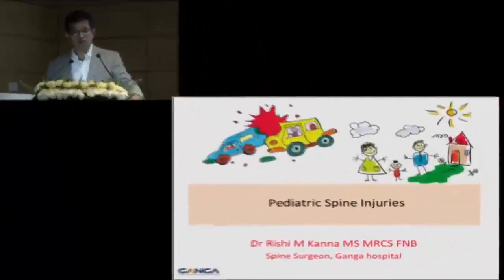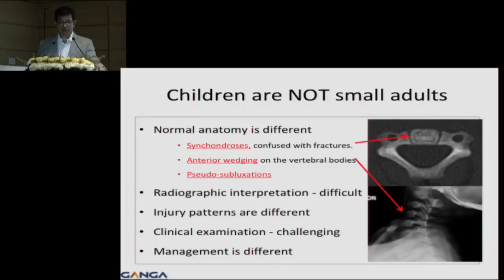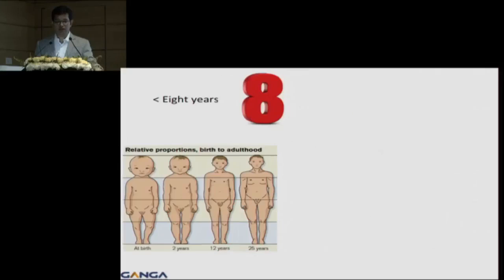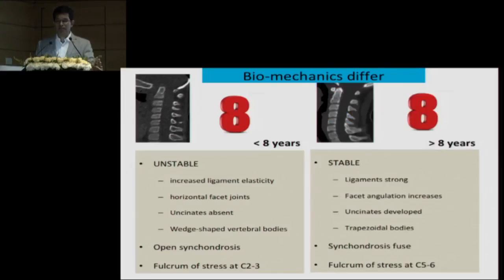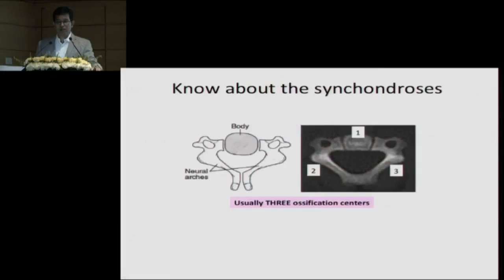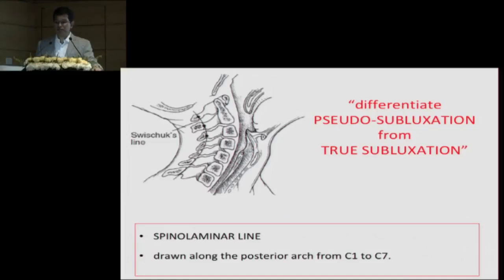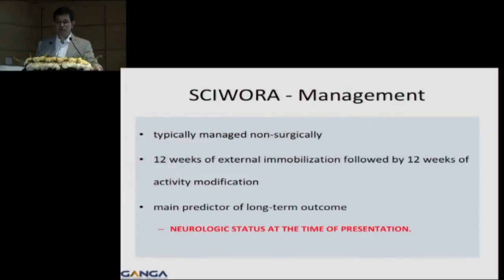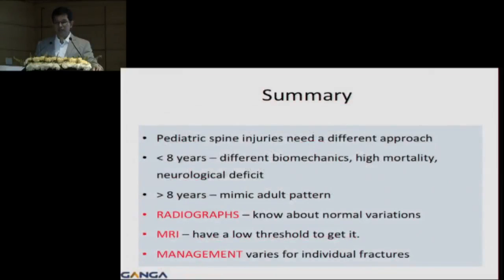Spine Injuries in Children By Dr Rishi Kanna